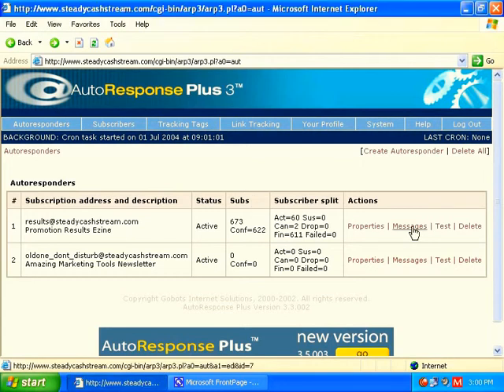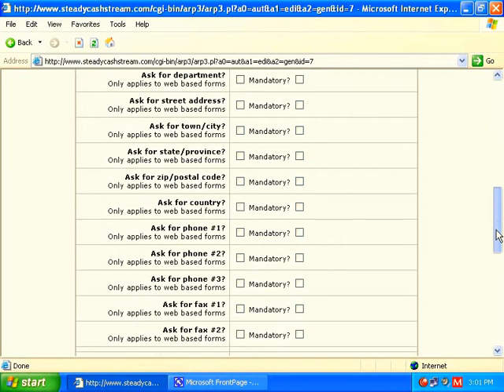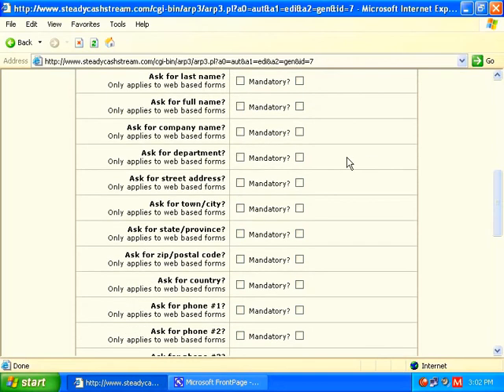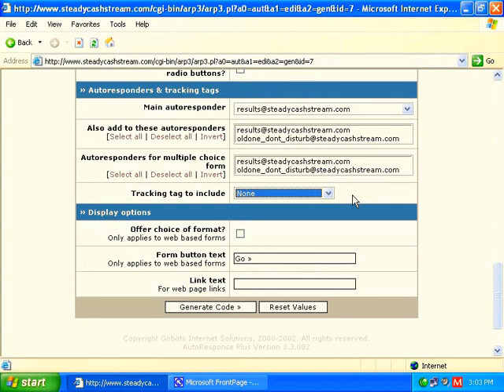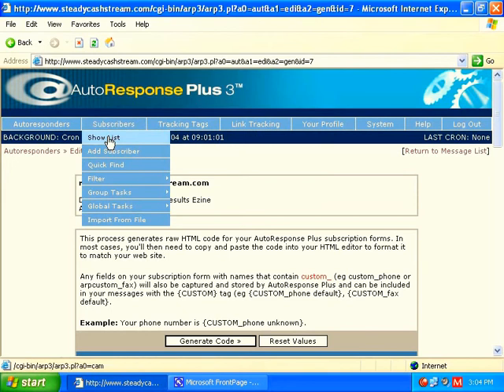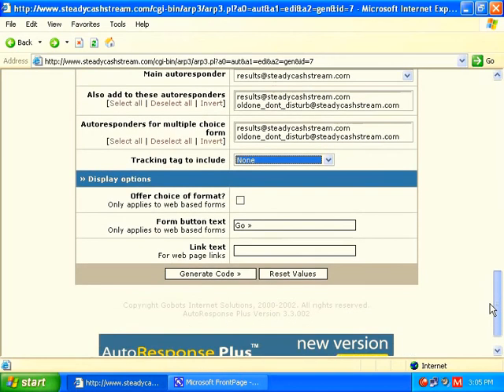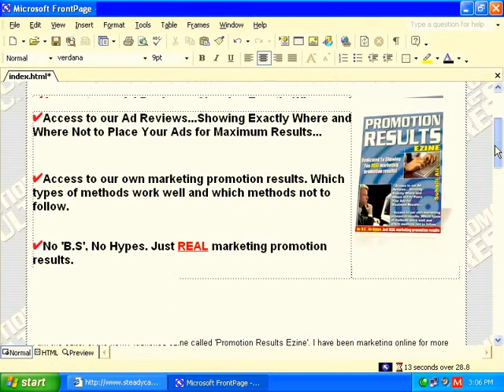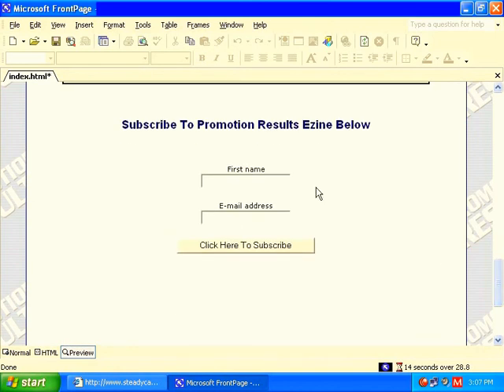27. Placing your autoresponder HTML code to your website so that you can start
27. Placing your autoresponder HTML code to your website so that you can start  - Newbies Traning [Rani.vn]